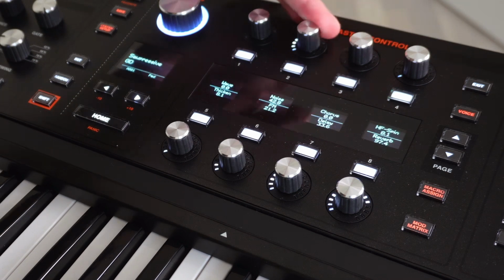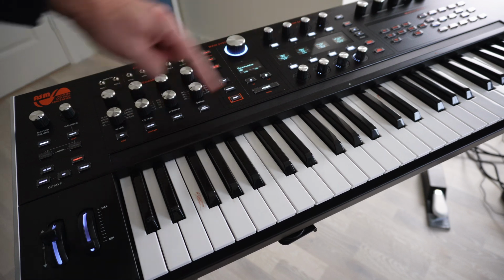Magnificent ASM HYDRASYNTH Single Sounds Demo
ASM HYDRASYNTH DELUXE demo of the single preset sounds, pads, bass, leads, arps and more!

HYDRASYNTH is a monster digital wavestable synthesizer and has been a highly requested synth for me to feature on the channel. The day has come.

The ASHUN SOUND MACHINES HYDRASYNTH DELUXE is the flagship model in the range, which includes the HYDRASYNTH KEYBOARD, HYDRASYNTH DESKTOP and HYDRASYNTH EXPLORER.

More demo videos, tutorial and review to come.